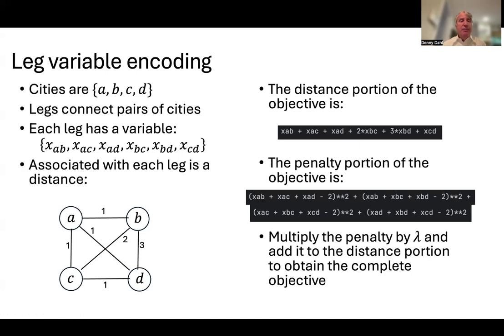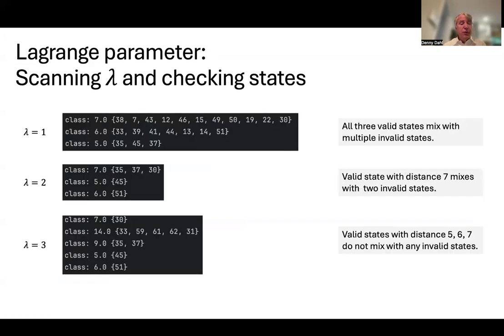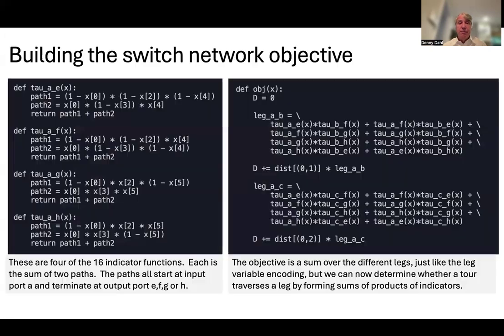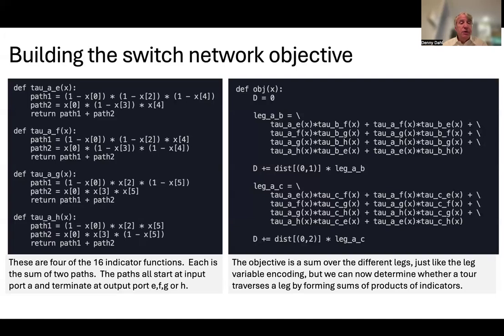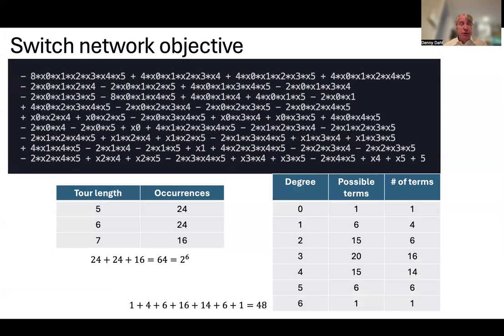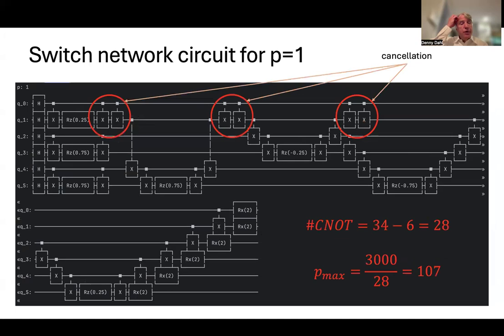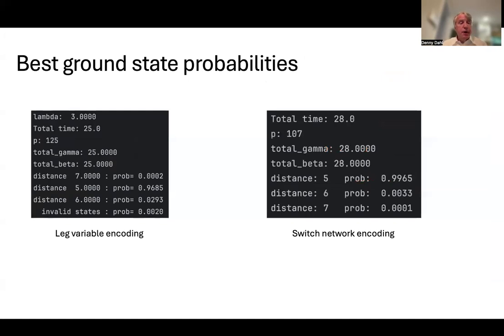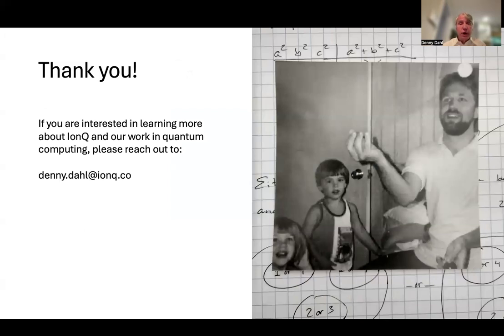2025 퀀텀챌린지 3번 문제 해설 영상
양자정보연구지원센터는 지난 10월부터 진행한 2025 퀀텀챌린지를
12월 2일(화)부로 성공적으로 마무리하였습니다.

챌린지 3번 문제 해설 영상이 업로드 되었으니 확인 해주시기 바라며,
참여해주신 모든 분들께 다시 한 번 깊은 감사의 말씀을 드립니다.

앞으로도 센터에서 운영하는 다양한 프로그램에 많은 관심과 참여를 부탁 드립니다.

3번 문제 주제 : Traveling Salesman Problem
3번 문제 출제자 : Denny Dahl

The QCenter successfully concluded the 2025 Quantum Challenge on Tuesday, December 2, following its launch in October.

The solution video for Problem 3 has now been uploaded, and we invite you to take a look.
We would like to express our sincere appreciation to all participants for your dedication and enthusiasm.

We look forward to your continued interest and participation in the various programs offered by the Center.

Problem 3 Topic : Traveling Salesman Problem
Problem 3 Author : Denny Dahl